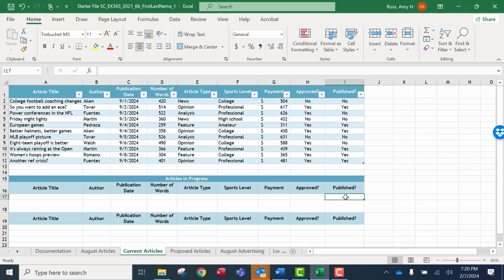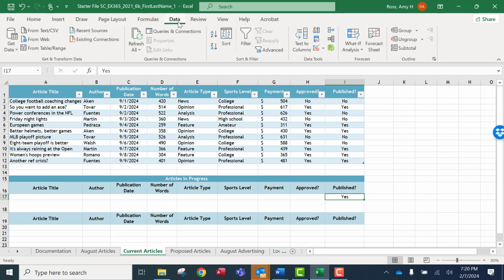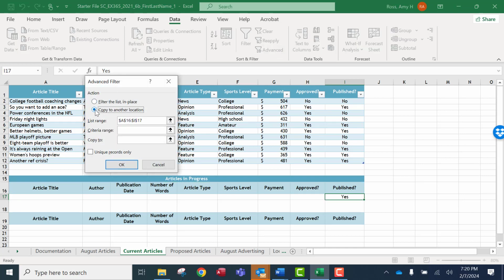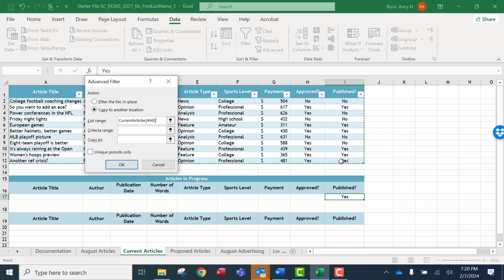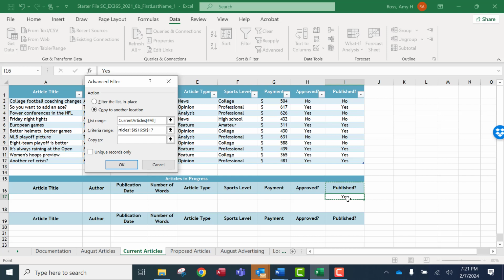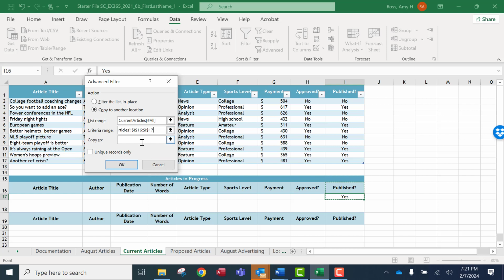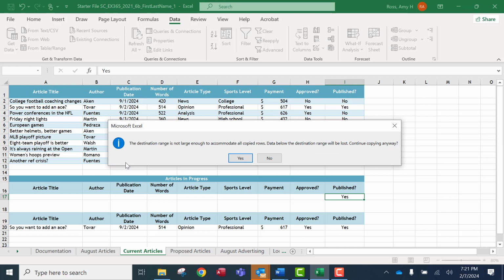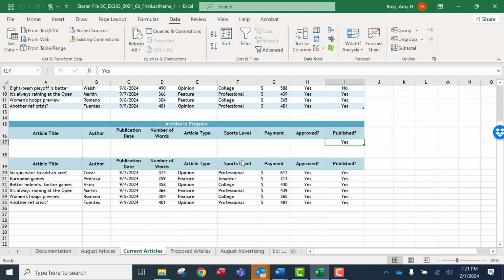Excel Unit 6b Advanced Filter